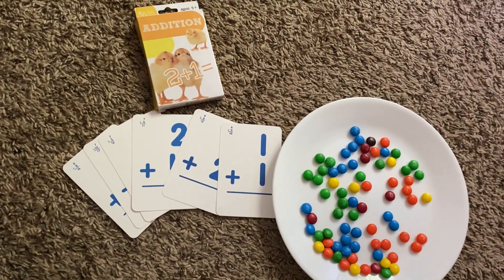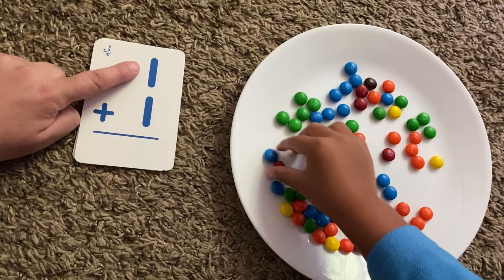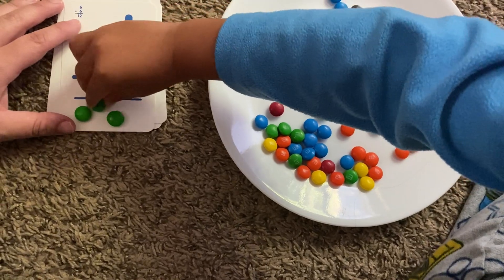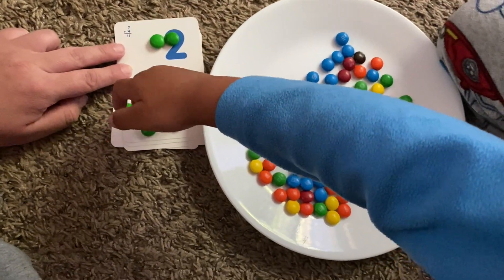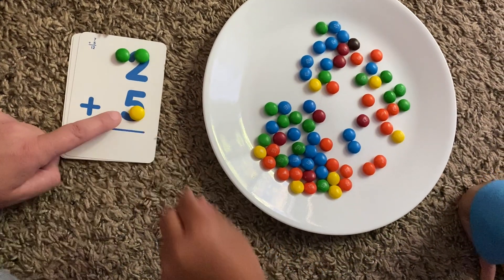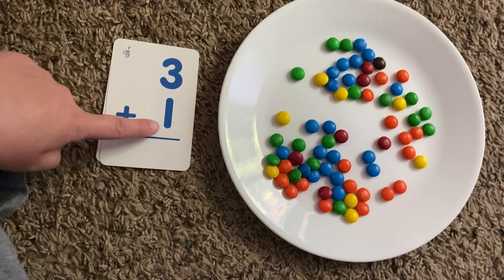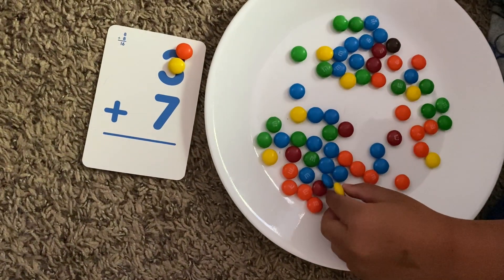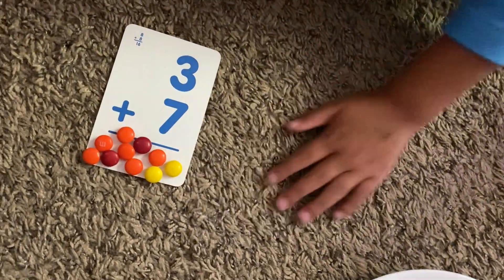Basic Addition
Come do addition with us!!!